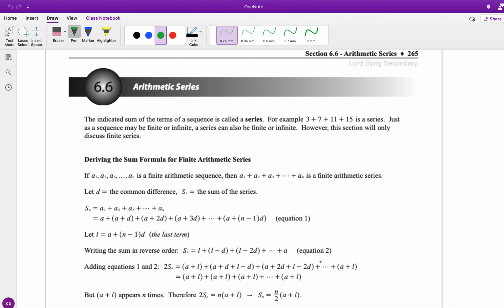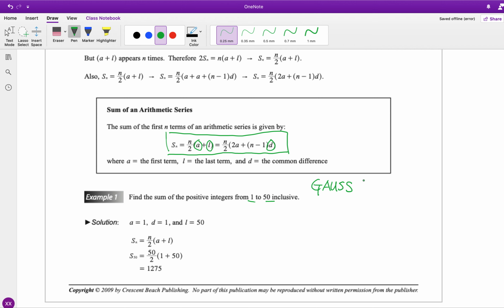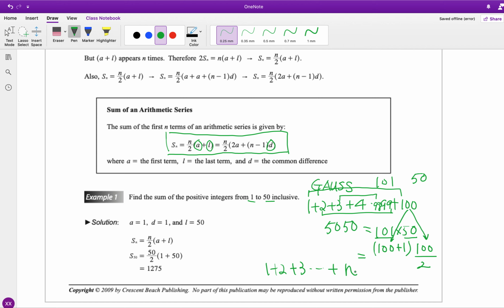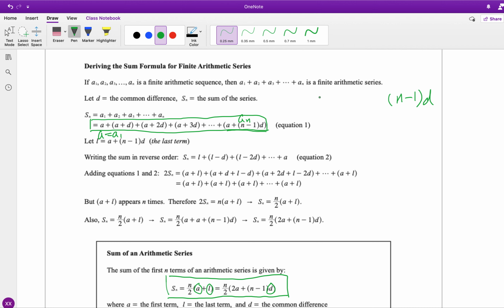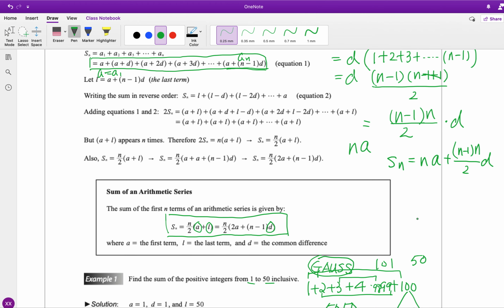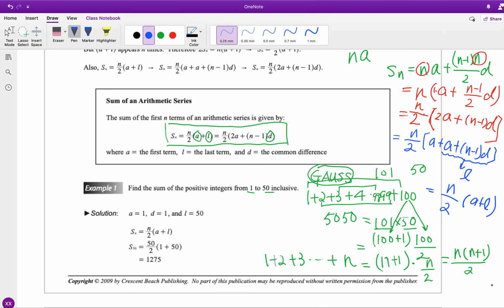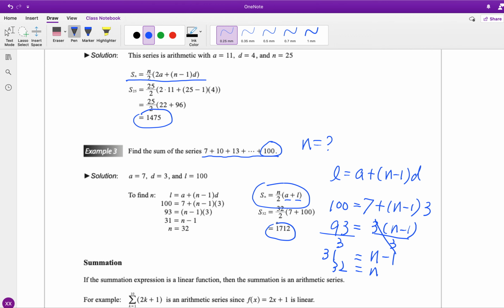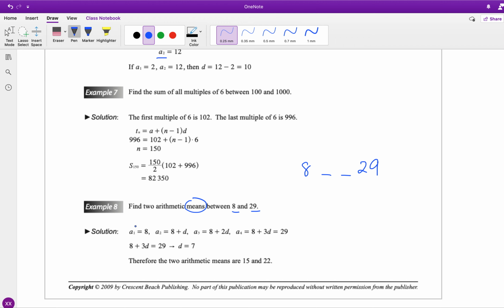6 6 Arithmetic Series